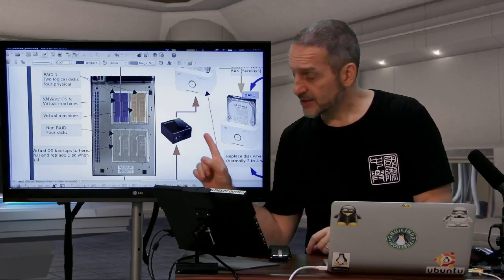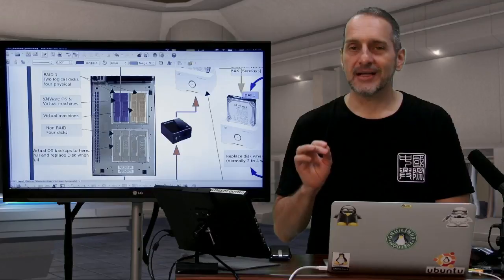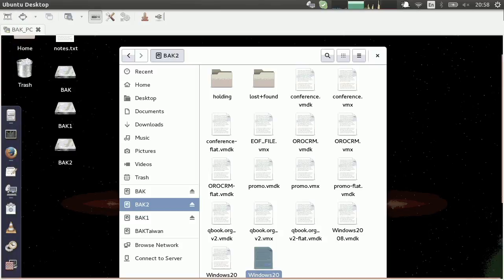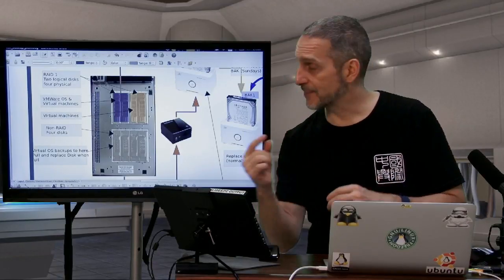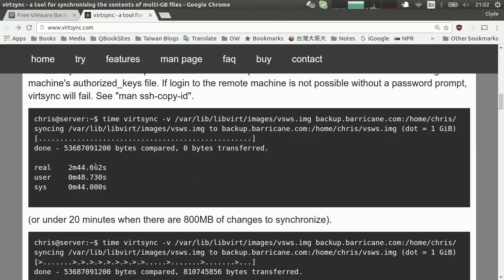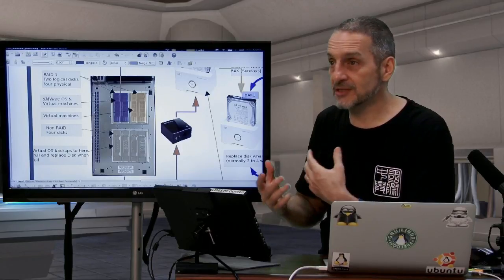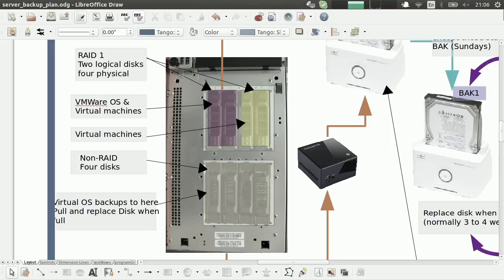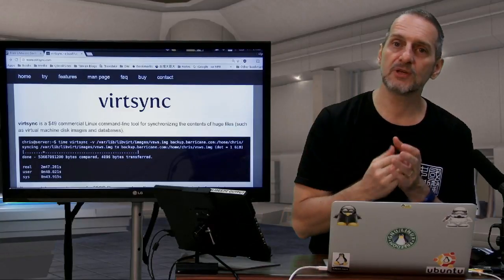VMware How to Back Up vmdk files (4 of 4): Getting Huge Files Off-Site Over Internet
How to back up your VMs, from a VMware server, with four stages. 1) Overall server setup, 2) Creating copies of VMs (vmdk files) using XSI Backup, 3) Moving vmdk files off server to external HDs, and 4) Moving vmdk file changes over Internet to remote locations using Virtsync.

BASH SCRIPT run from the off-site box instructing virtsync on the on-site box to send the VM files changes:
#!/bin/bash
This script gets this PC's external IP in Shanghai then contacts
the a PC at Taiwan and runs virtsync to send vm backed up files off site
echo -e "Getting external IP"
echo "Your IP is:" $ExIP
SSH into the PC where the VM files are and where Virtsync will run to PUSH files
NOTE: YouTube does not allow fewer than sign, which needs to be used before DISCONNECT0 (I used {{ to represent two fewer than symbols).
sshpass -p 'PASSWORD_HERE' ssh -pSSHPORT_HERE USER@IP_WHERE_VMs_ARE  {{DISCONNECT0
echo "Connecting to VM BAK Storage"
   virtsync -v /run/media/user/BAKDirectory/VM_name* user@$ExIP:/mnt/BAKDirectory/ &
   virtsync -v /run/media/user/BAKDirectory/VM_name2* user@$ExIP:/mnt/BAKDirectory/ &
   wait
end ssh connection
exit 0
DISCONNECT0
echo "Your virtsync job(s) completed. Disconnected from BAKTaiwan"